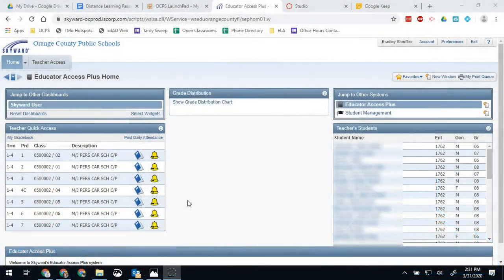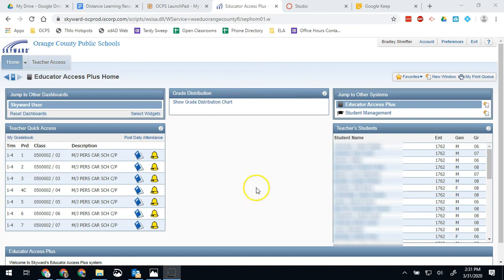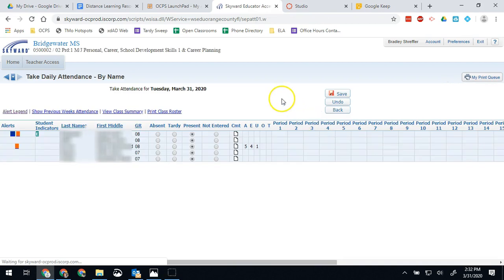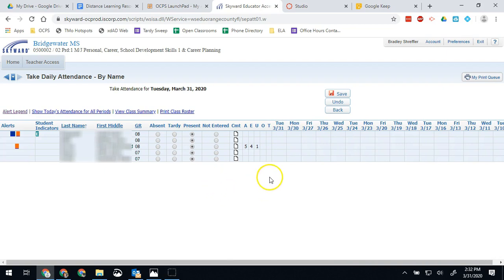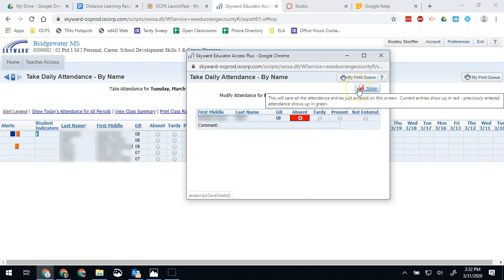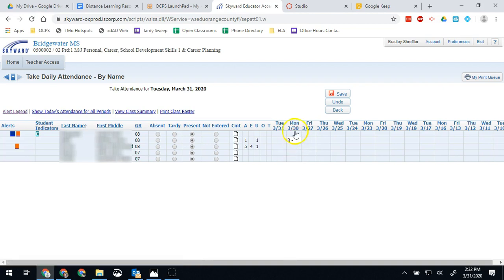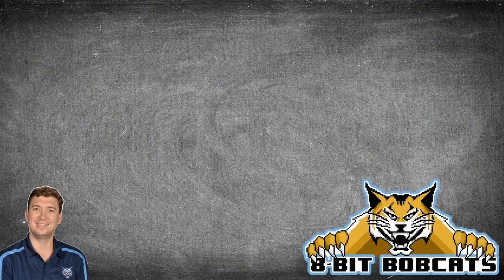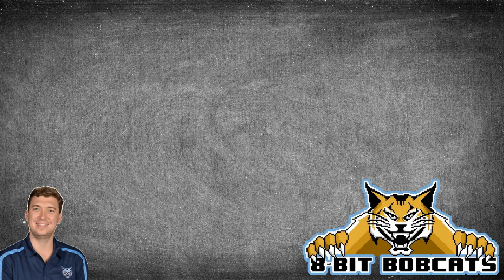Skyward - Update Previous Days Attendance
In this video, I quickly show how to adjust previous days' attendance in Skyward for OCPS.. This is especially useful during online learning where we can adjust attendance for up to 3 days.